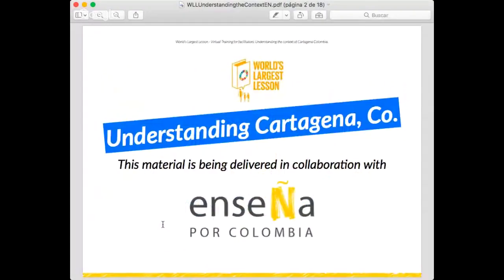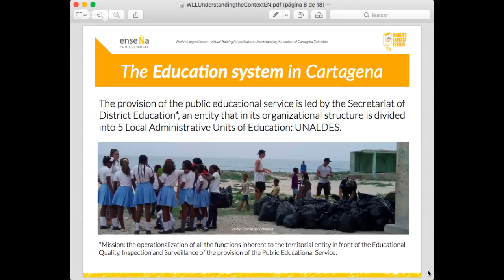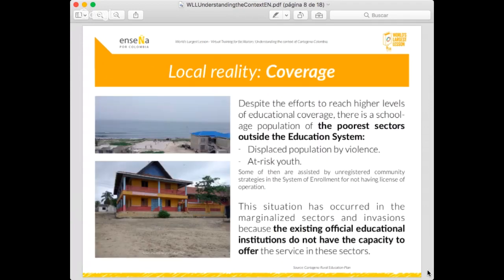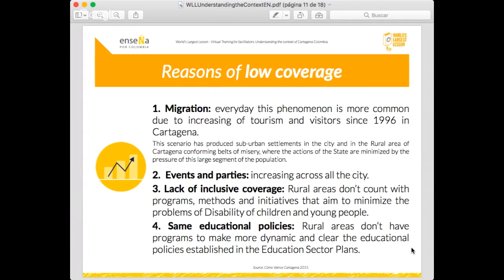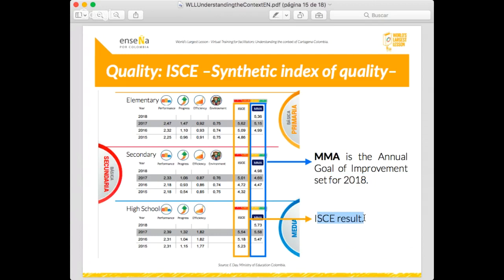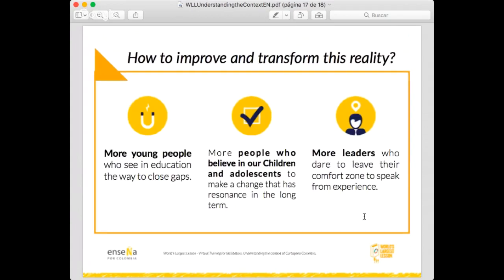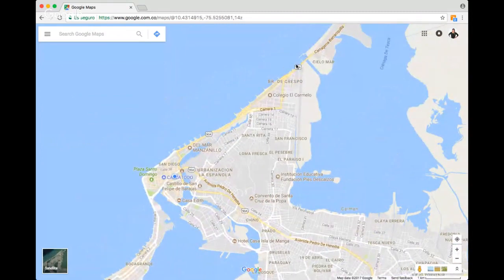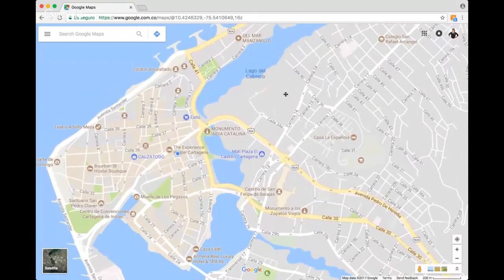World's Largest Lesson - Talking about Cartagena reality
To deliver the World's Largest Lesson in Cartagena, Colombia next July 12th, as facilitators, we need to understand the context of the students and the local reality we are visiting. So, we can prepare a better storytelling and engage them with closer examples.

This is the 2nd Live session as part of the virtual training AIESEC is delivering for our facilitators.